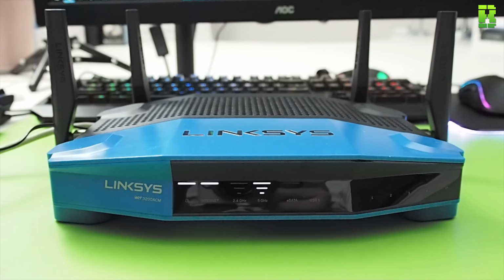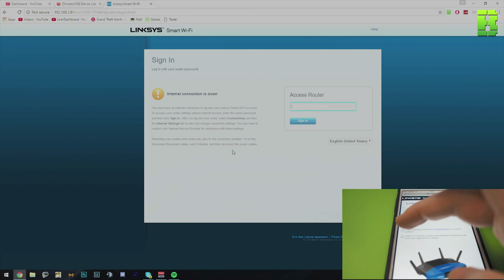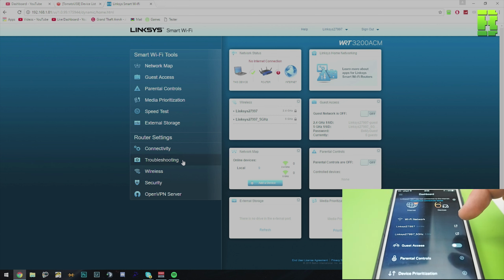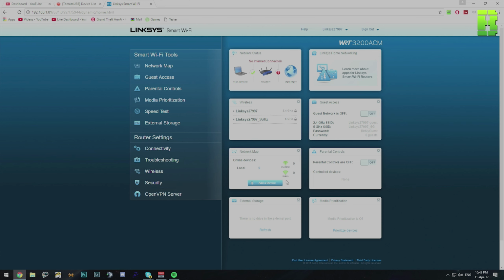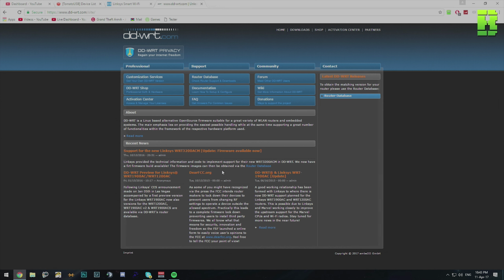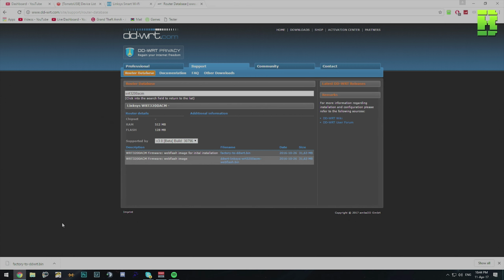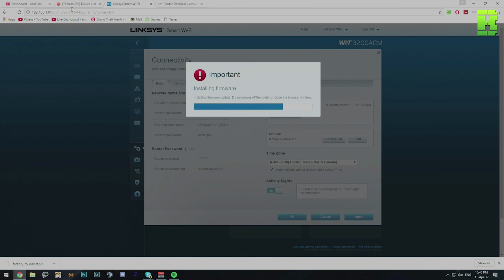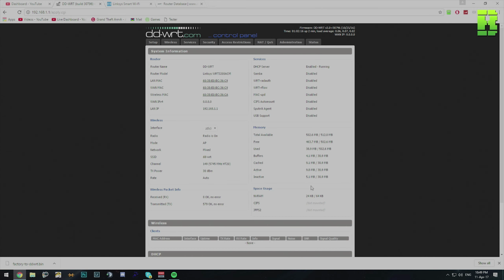Linksys Wrt3200acm DD-WRT Install / Step by Step Setup Firmware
@Linksys Linksys wrt3200acm Networking WirelessRouter dd-wrtfirmware

This is part of my Tech Tuesday Videos where each Tuesday I release videos Reviews, Unboxing and giving my first impressions on how I find them. This week is on The LINKSYS WRT3200ACM AC3200 MU-MIMO GIGABIT WI-FI ROUTER were I unbox it,configure it give my first impression and early review along with config with the new custom dd-wrt / openwrt firmware update installed..

LINKSYS WRT3200ACM AC3200 MU-MIMO GIGABIT WI-FI ROUTER

Product details

TRI-STREAM 160
Doubles bandwidth from 80 MHz to 160 MHz on all spatial streams.

1.8 GHZ DUAL-CORE CENTRAL PROCESSING UNIT (CPU)
Promotes simultaneous high-speed data processing.

OPEN SOURCE READY
Easily configure using browser-based configuration utility, or customize with Linux-based Open Source capabilities.

MU-MIMO
Latest Wireless-AC technology for simultaneously streaming and gaming on multiple devices.

THE ONE AND ONLY WRT
Bring ultra-fast AC Wi-Fi to your home with the one and only WRT3200ACM MU-MIMO Open Source Wi-Fi Router. Equipped with Tri-Stream 160 and premium MU-MIMO technologies, this open-source router delivers blazing-fast, uninterrupted dual-band Wi-Fi speeds to multiple devices at the same time.

TRI-STREAM TECHNOLOGY
Equipped with innovative Tri-Stream 160 technology, the WRT3200ACM delivers untouched, extreme Wi-Fi speeds that never lag. Not available on other Wi-Fi routers, Tri-Stream 160 effectively doubles the bandwidth of the 5 GHz band to power data-heavy activity with ultra-fast 2.6 Gbps Wi-Fi speeds.

DFS CERTIFIED
Dynamic frequency selection (DFS) certification from the FCC not only allows operation at 160MHz enabling Tri-Stream160, but it also triples the channels available at 80MHz, so your router can operate in the clearest airspace that other Wi-Fi routers aren't allowed.

Monday - None
Tuesday - None
Wednesday - None
Thursday - None
Friday - 8pm GMT to Whenever I get tired
Saturday - Sometimes
Sunday - Sometimes

The following songs are from NCS and listed below featured in this footage.

Other Featured Music from